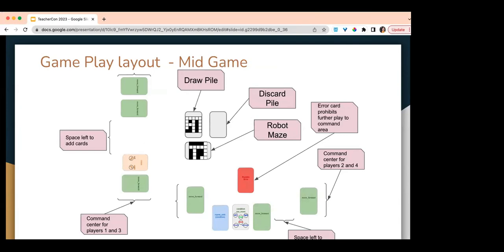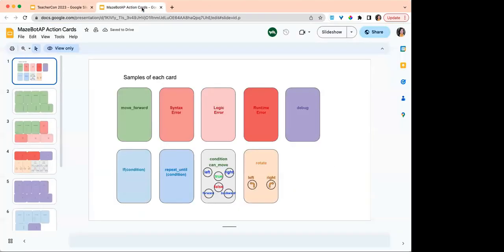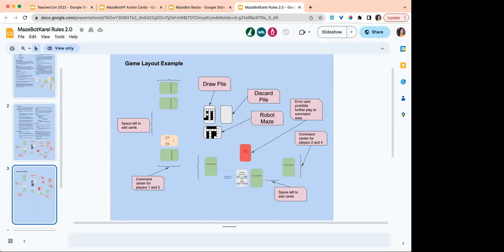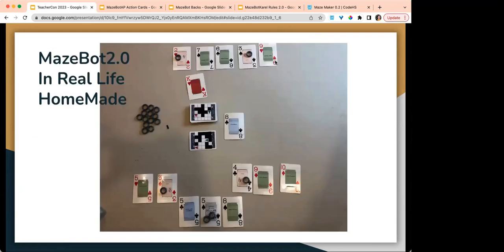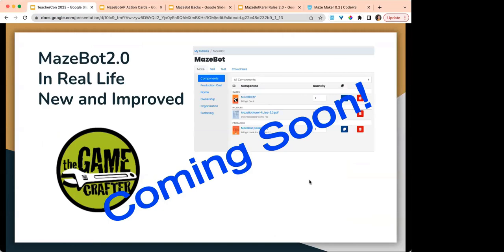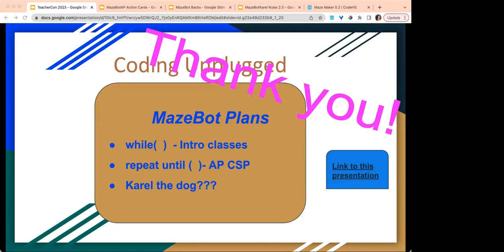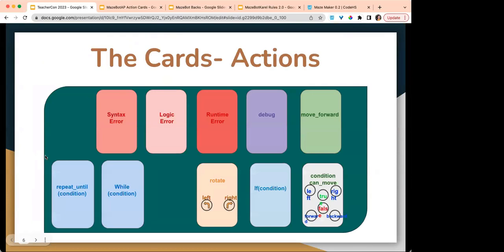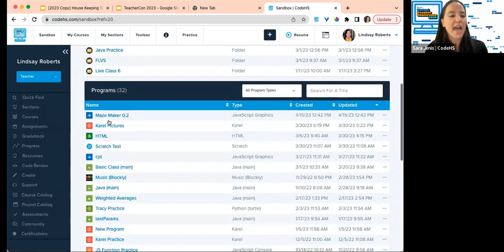MazeBot: Coding Unplugged Activity - Erik Magness